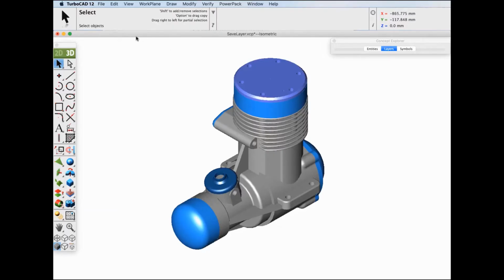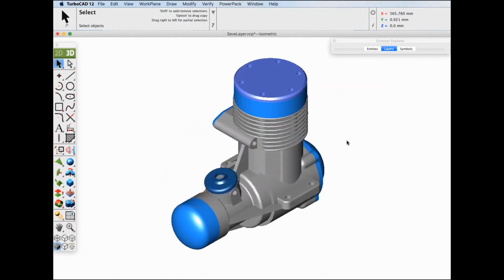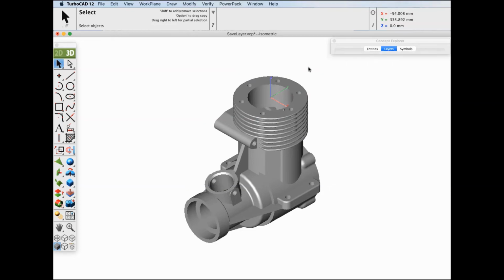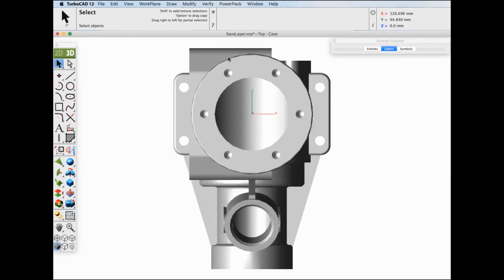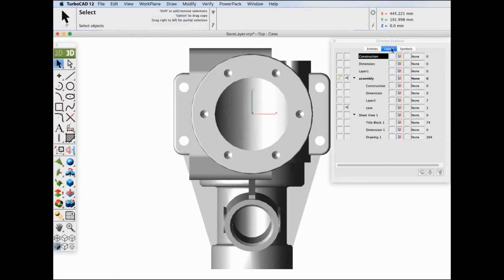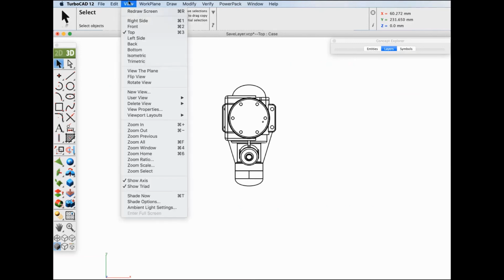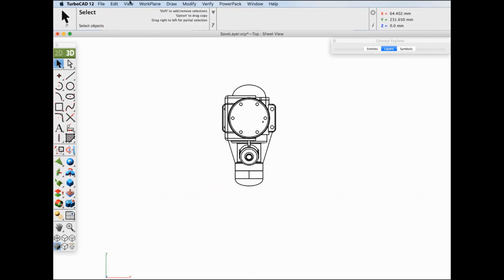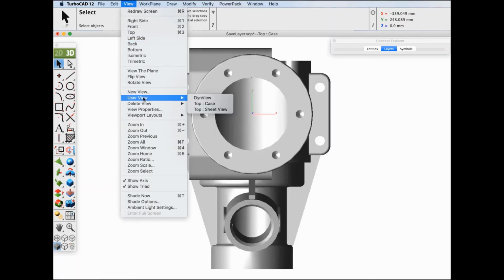TurboCAD Mac v12 New Feature Tutorial: Save Layers With Views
The Save Layers with View tool tool now includes an option to save layers associated with view orientations.

for more tutorials, presentations, upgrades & online training.